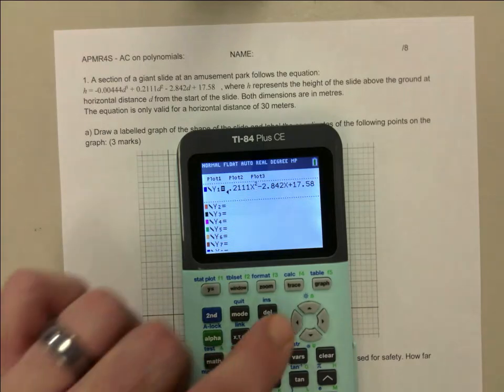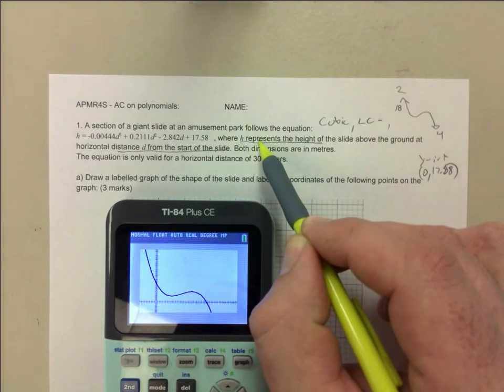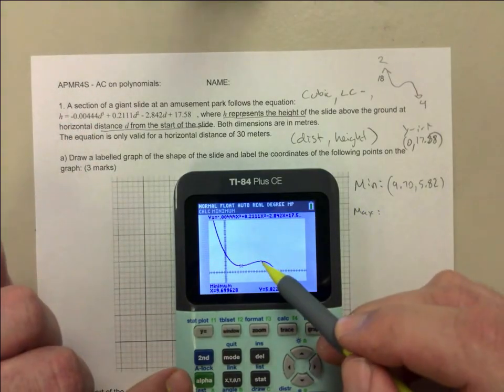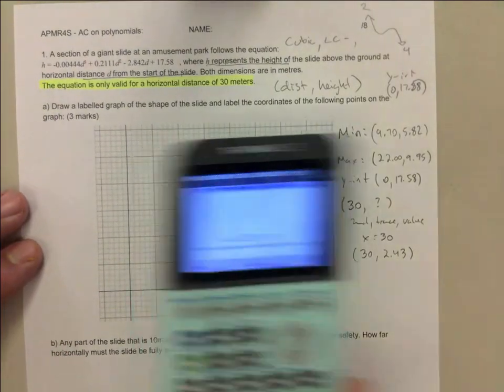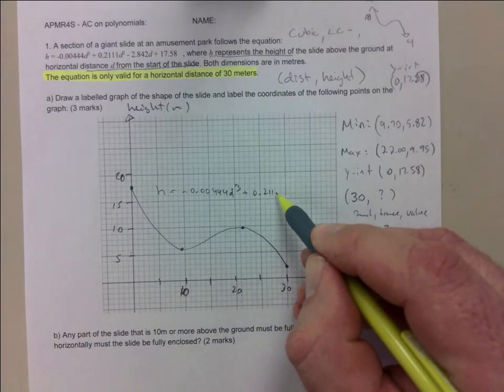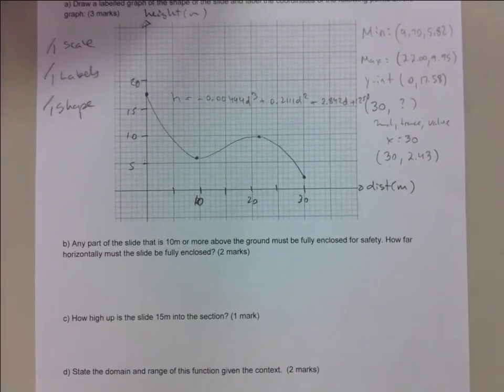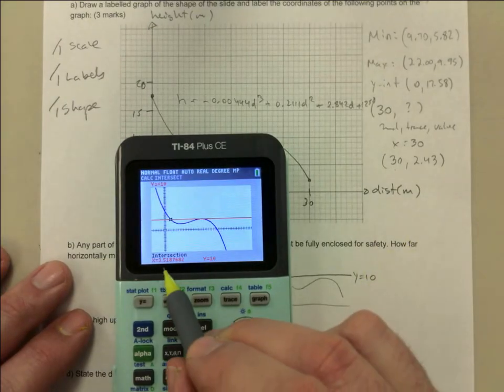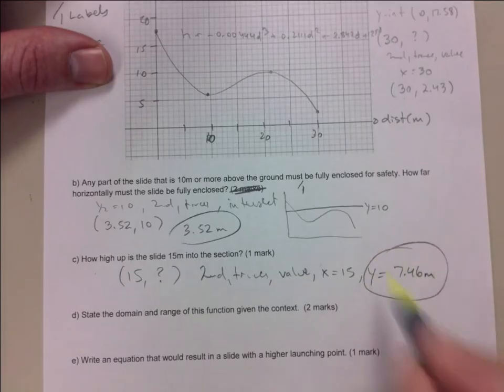CUBIC PROBLEM AC